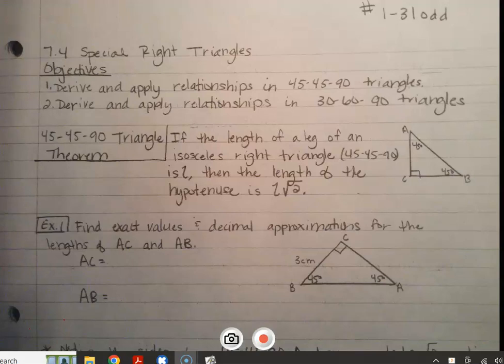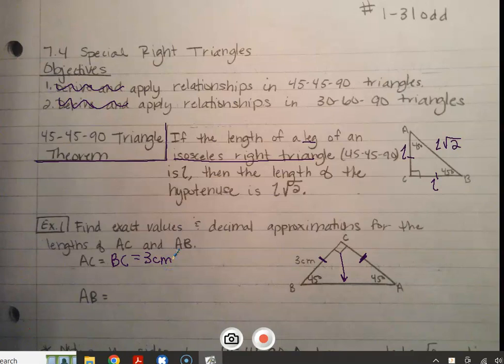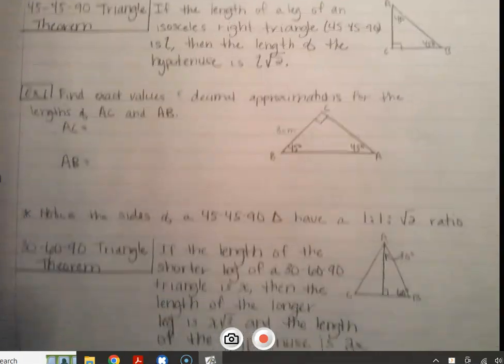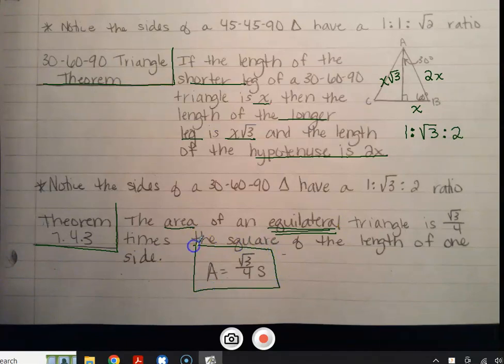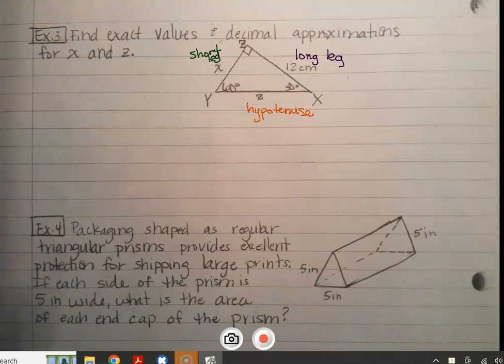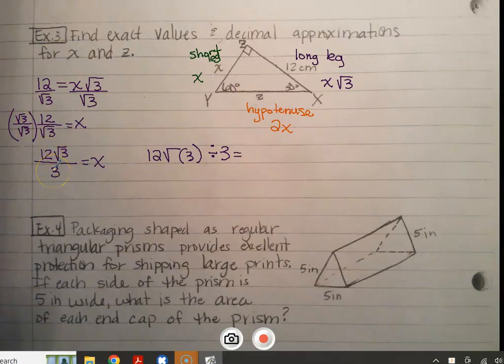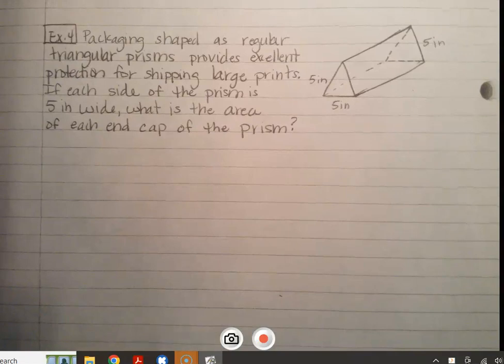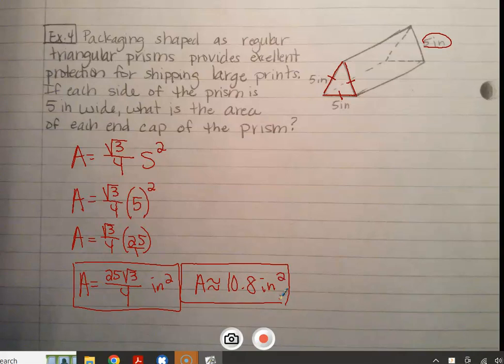G 7.4 Special Right Triangles